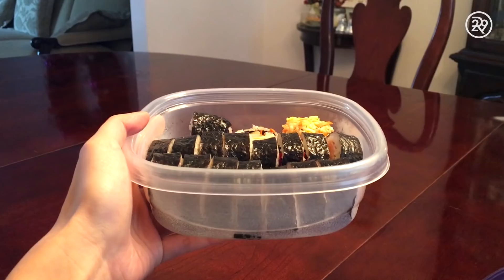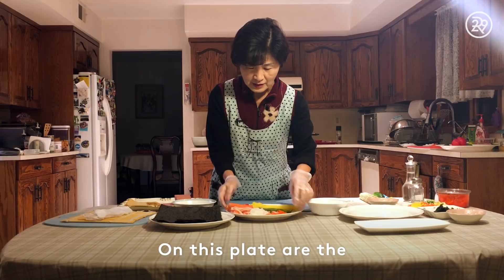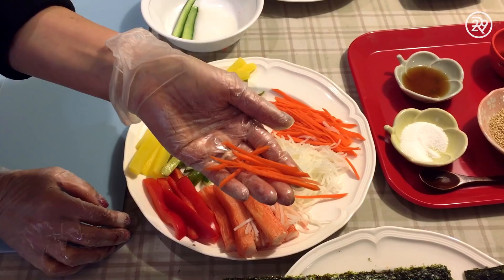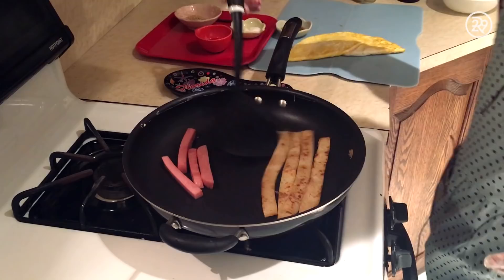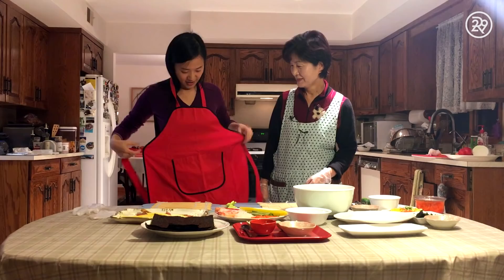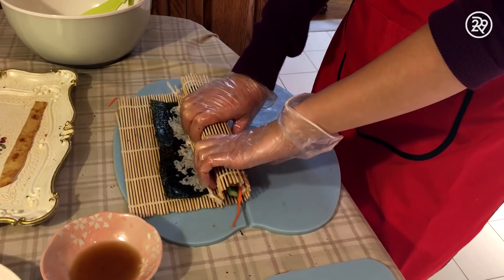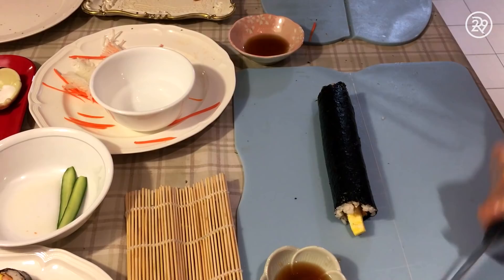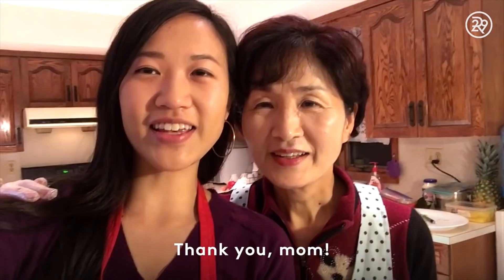My Mom Teaches Me To Make Grandma's Gimbap Recipe | My Kitchen Sink | Refinery29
On this episode of My Kitchen Sink, we go inside Sarah Lee's mother's kitchen to learn a thing or two about Gimbap. They teach us how to make Sarah's mom's favorite Gimbap recipe. Press play on this week's My Kitchen Sink to see how it's done!

ABOUT SERIES
My Kitchen Sink takes us on a culinary journey inside people’s kitchens where they tell us the story behind some of their most loved dishes. Join us in the kitchen for some unsolicited tips from an under-qualified cook.